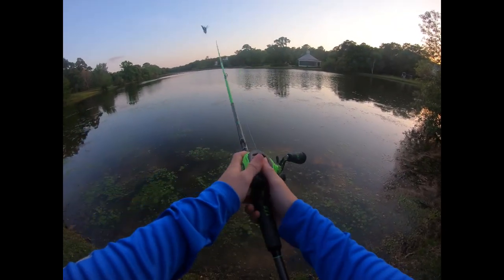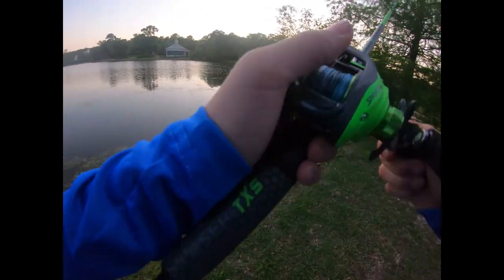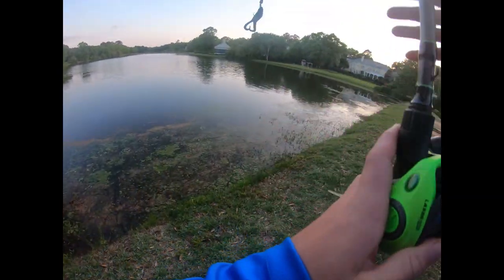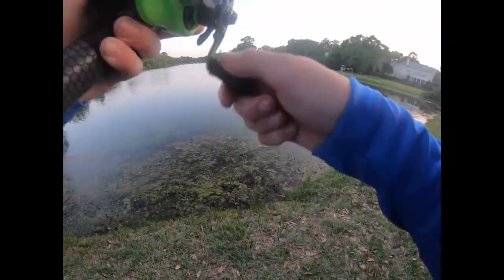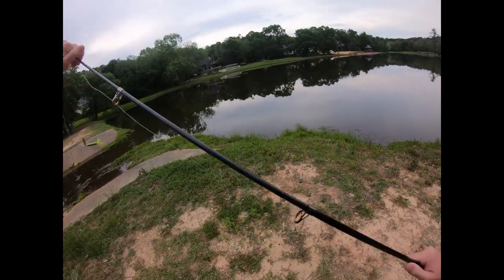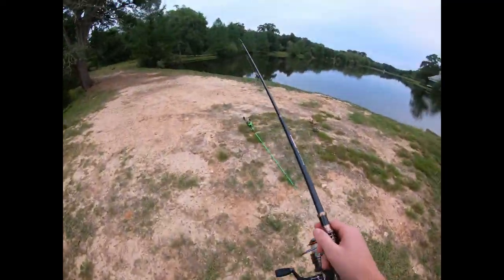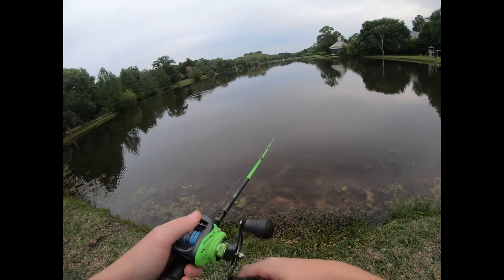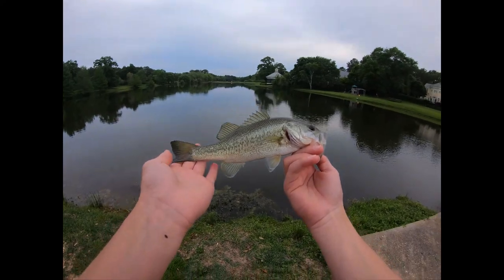Fishing With Rooster Tails And Spinner Baits In Crazy Huge Neighborhood